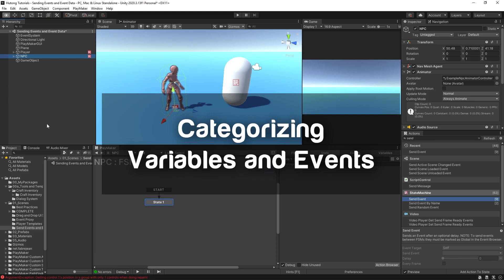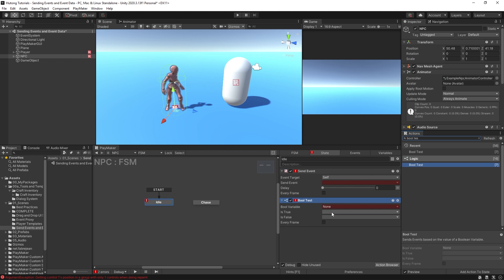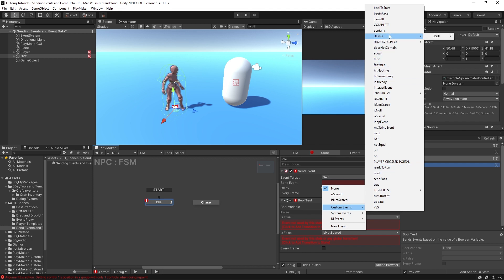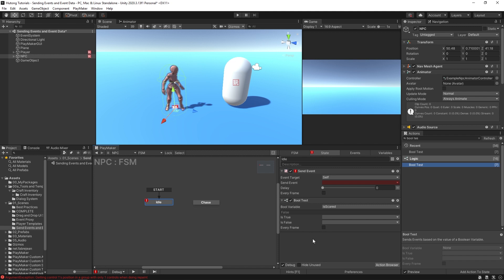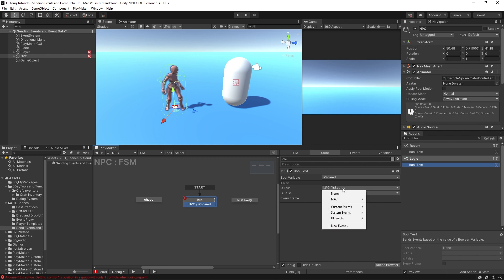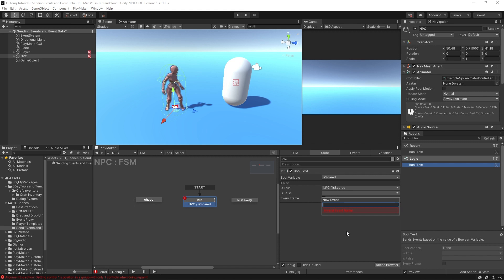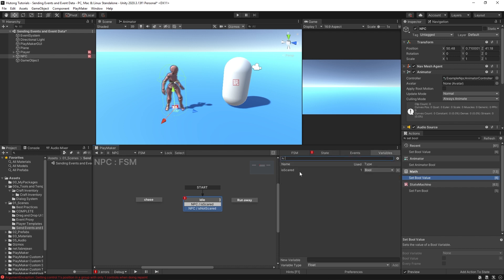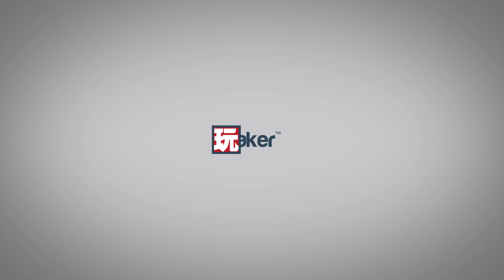Categorizing Variables and Events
In this video, you will learn how to name your variables and events so they get categorized into sub-menus.

Timestamps:
00:00 - Intro
00:11 - How you normally add variables and events
02:20 - Categorizing Events
03:54 - Categorizing Variables